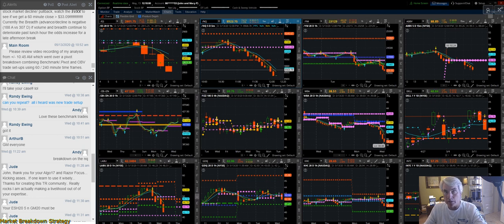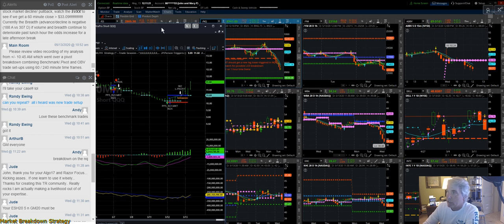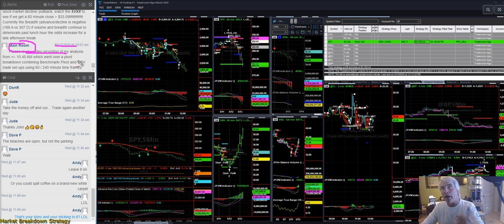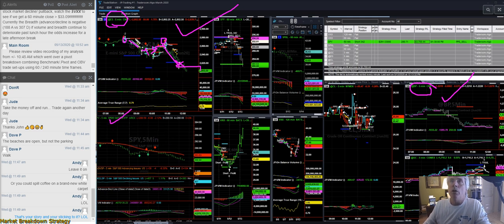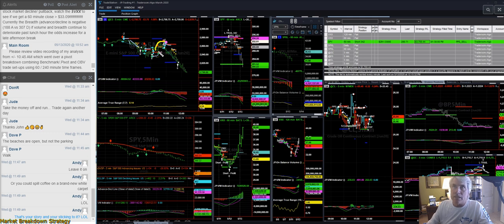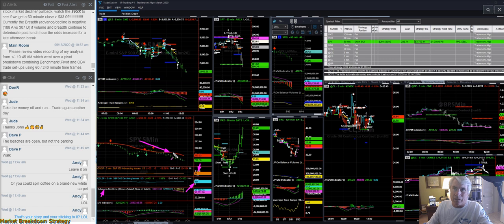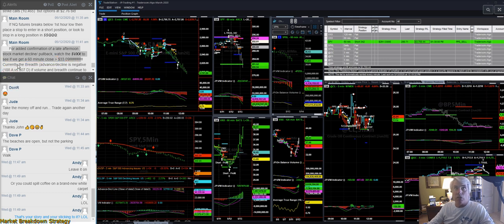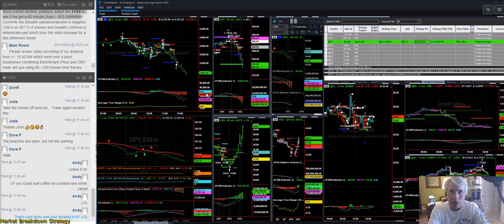Day & Swing Trade Set-ups All Traders Must Learn!